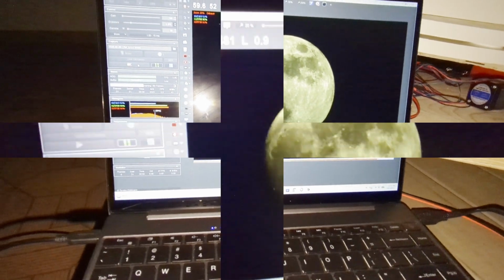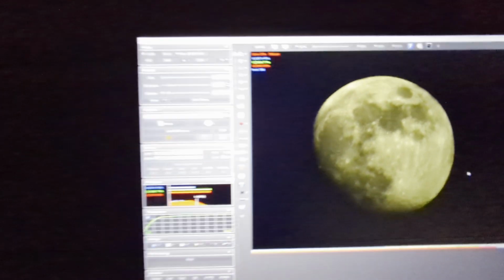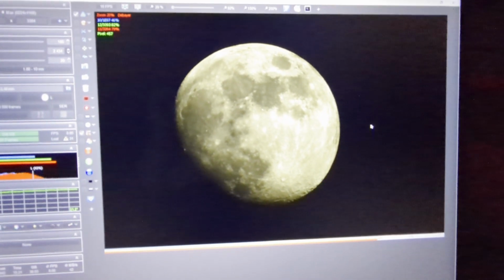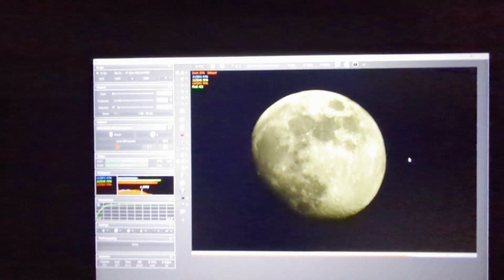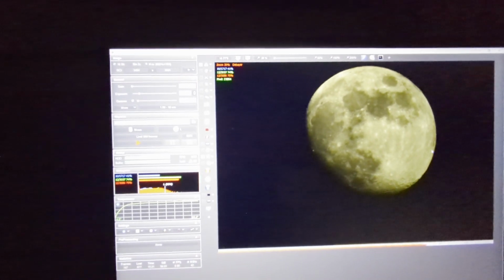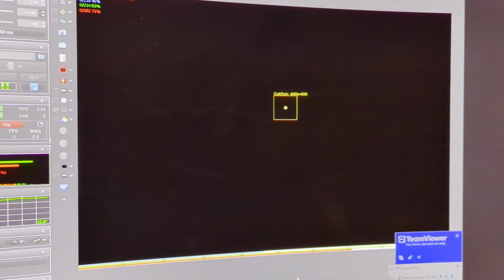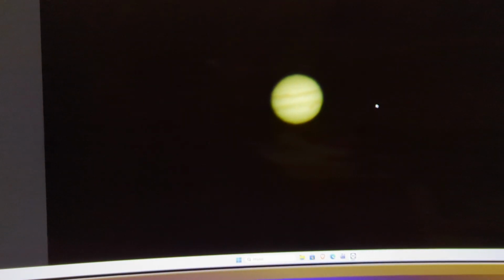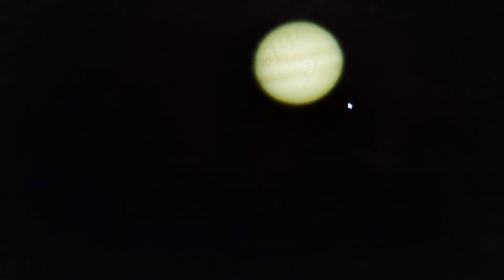How to take a photo of the Moon and the planets with dobsonian telescope.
In this video I capture the Moon and Jupiter using my 8-inch dobsonian on my DIY EQ platform.

My equipment:
Bresser Messier 8-inch F6 dobsonian
Camera: Touptek ART2600C (IMX571)
EQ platform: DIY parametric EQ platform (design by Aeropic)